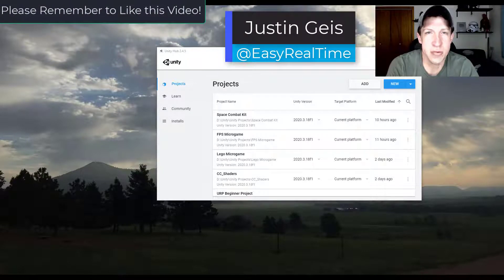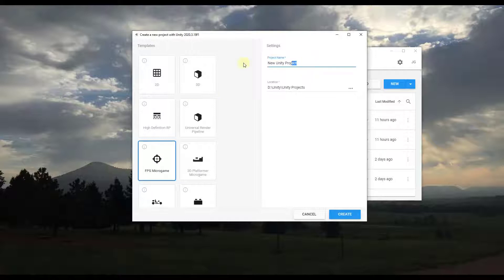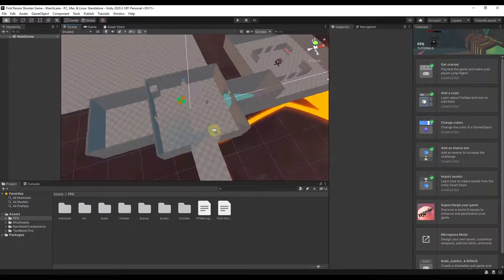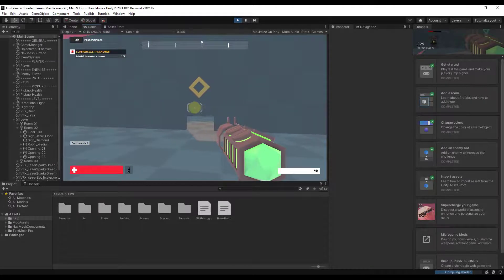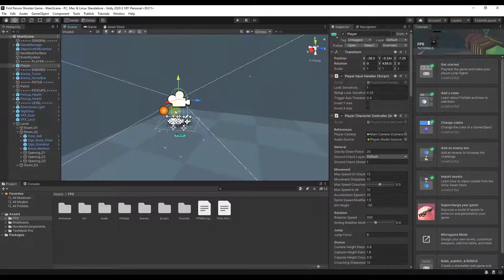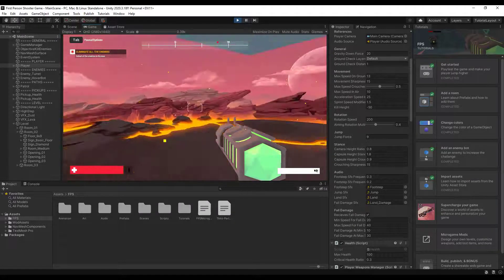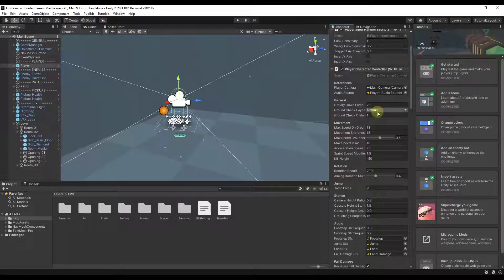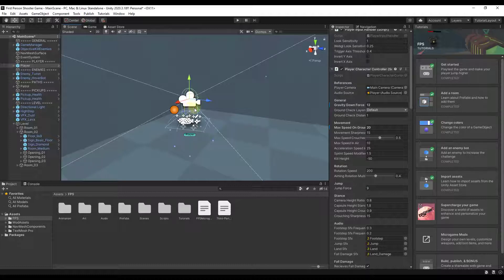Unity BEGINNER FPS Game Tutorial Part 1 - Getting Started! (No Coding Required!)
In this video, learn to use the FPS minigame template in Unity to quickly create your first First Person Shooter game!

LINKS
UNITY ASSET STORE

TIMESTAMPS
0:00 - Introduction
0:30 - Creating the FPS Unity Project
1:41 - Intro to the FPS Project workspace
2:17 - How to test your game in game mode
2:43 - How to exit game mode
2:55 - Changing Player Attributes (Speed, Jump Height, etc)
4:28 - Player Controller Script quick look
6:22 - Adding a Room to Our Level
8:18 - Keeping your Scene Objects Organized
8:50 - How to move objects around in your level
10:20 - Updating your enemy navmesh
12:17 - Adding new enemies to our level
13:56 - Changing the Colors and Materials in Our Level
15:11 - Adding pickups (Extra Weapons, Etc)
16:55 - Other downloadable assets in the Unity Asset Store
17:05 - Exporting a playable version of your game to the internet
18:32 - Playing your game online in Unity Play
19:15 - How to share your game with others